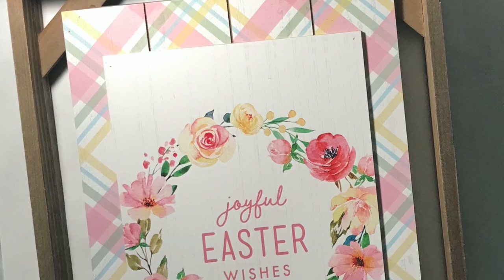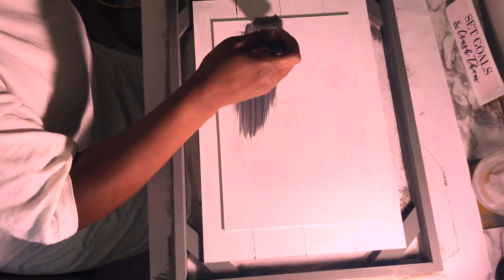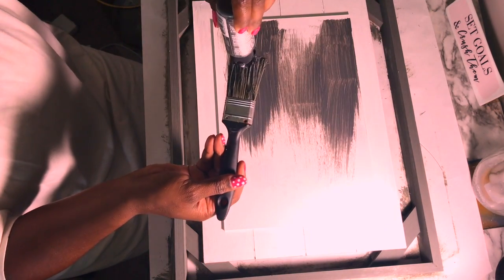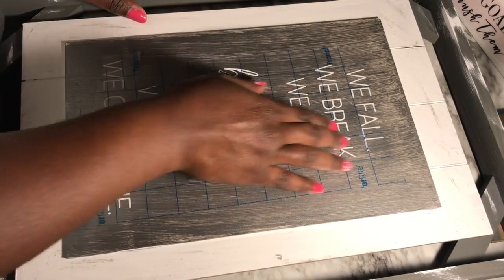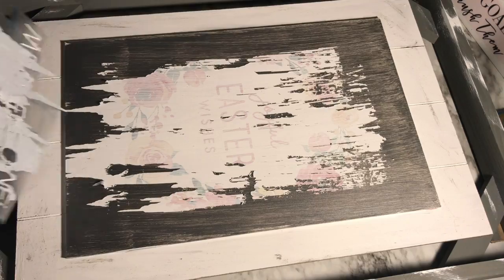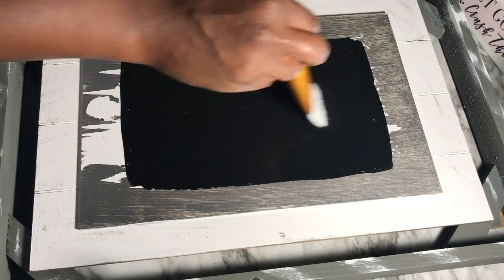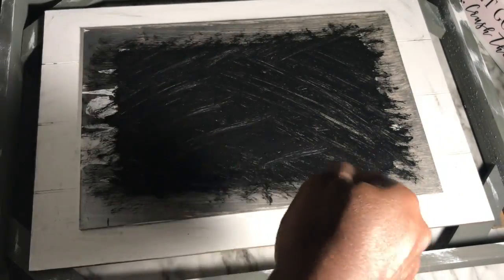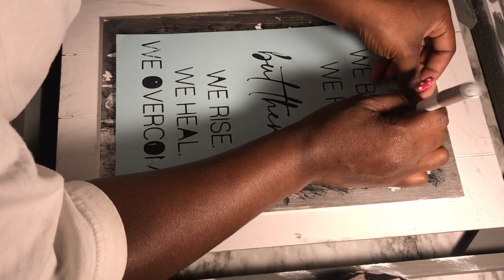Ross Haul Piece (create with me)!!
A great find from ross redone to fit perfectly in my space! Paint with me! We fall. We break. We fail. but then... We rise. We heal. We overcome. if you haven't seen my ross haul video.. go check it out!